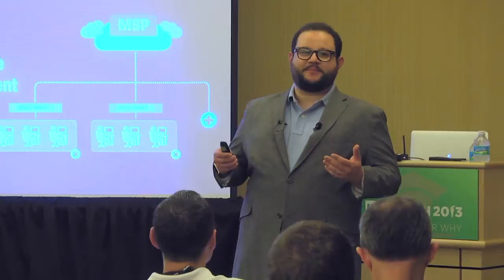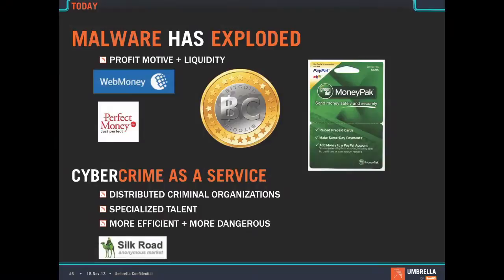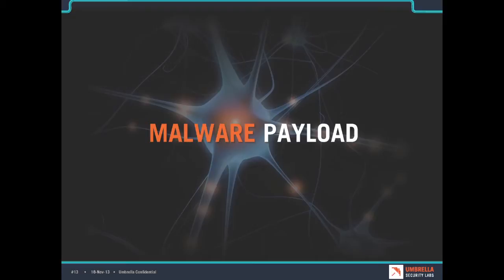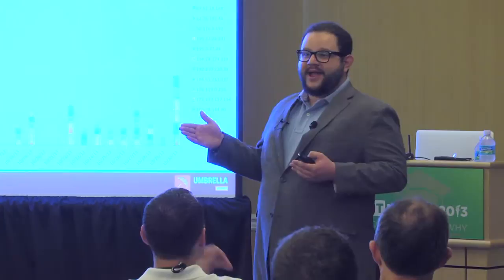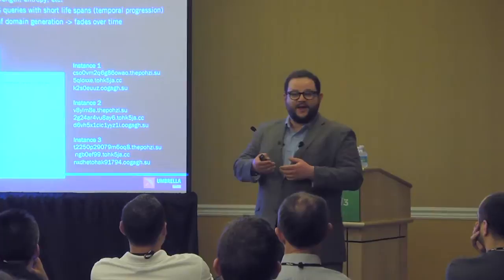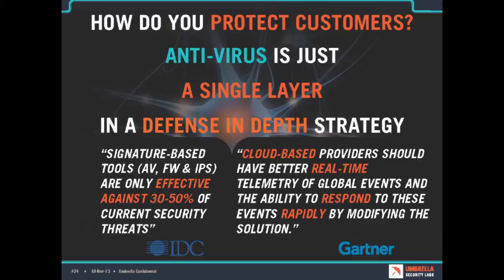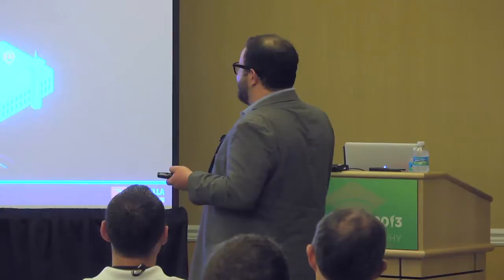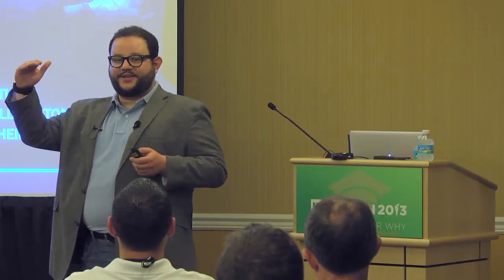Cisco Umbrella for MSPs ITNation 2013 Breakout Session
Featuring Cisco’s Dima Kumets, Senior Manager, Product Management Cloud Security, this breakout session offers an overview of Umbrella for MSPs, as well as an analysis of the newly emerging threats, such as Cryptolocker, which pose a danger to MSPs and their clients.